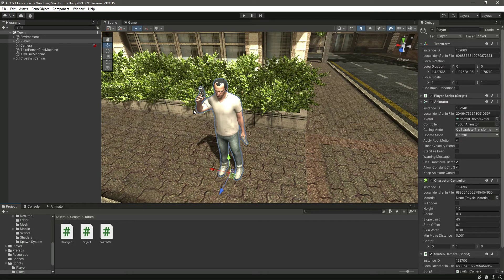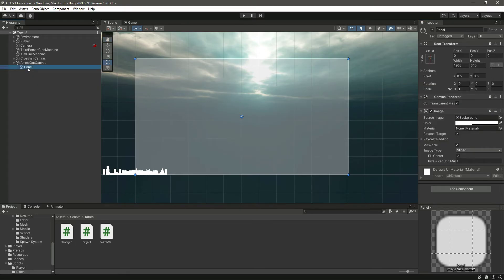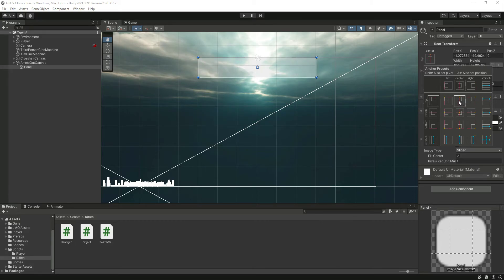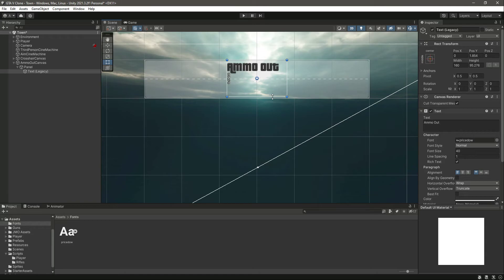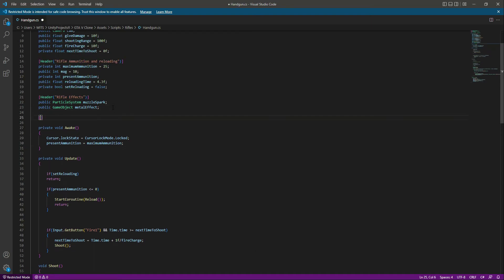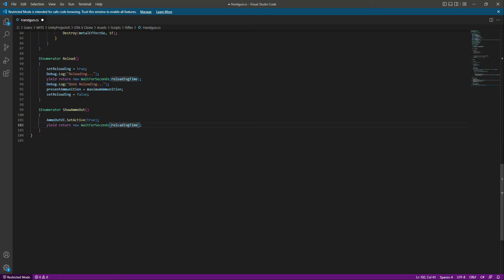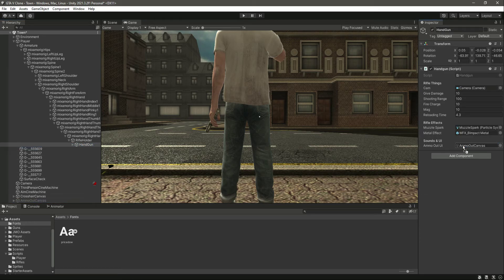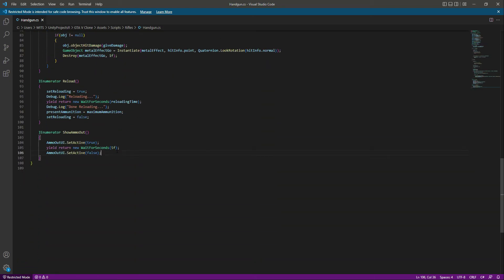Rifle Ammo Out UI Tutorial | Unity 3D GTA 6 Game Clone | Learn Realistic 3D Video Games Course